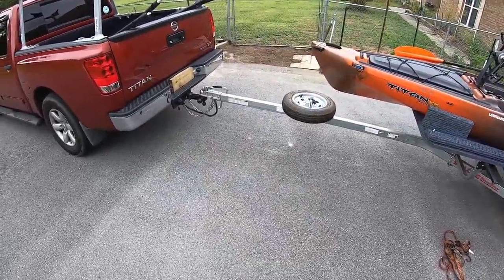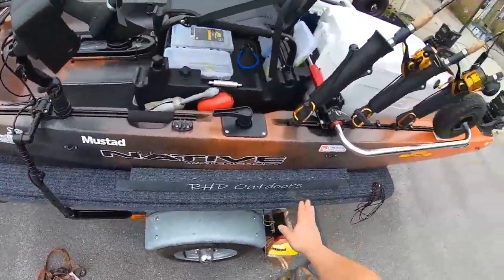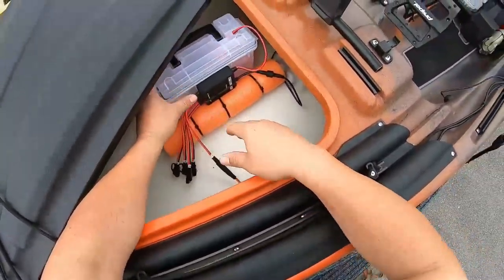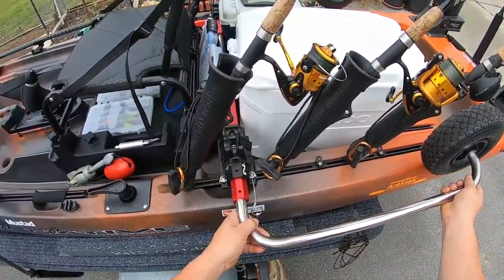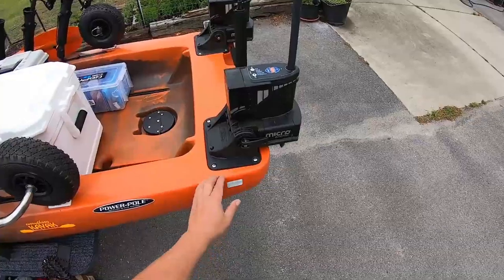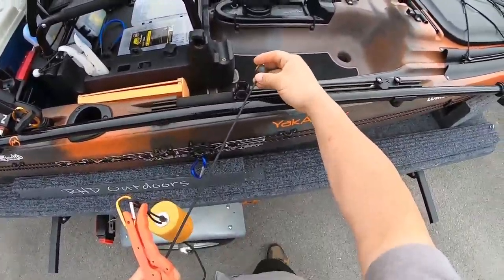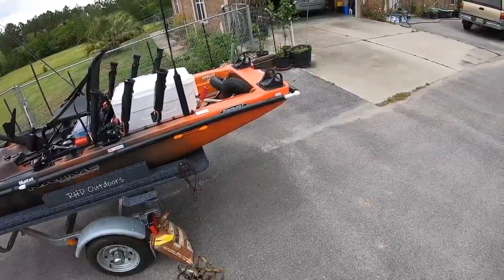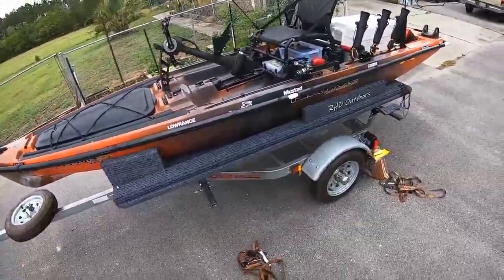Native Watercraft Titan 13.5 setup for marsh and sheepshead fishing.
I made this video for a viewer who requested I post a video of my Titan 13.5 setup. This video shows my marsh/sheepshead configurations.